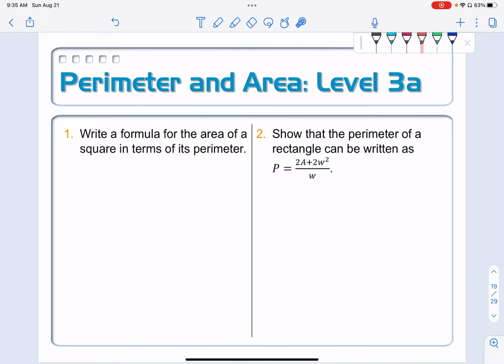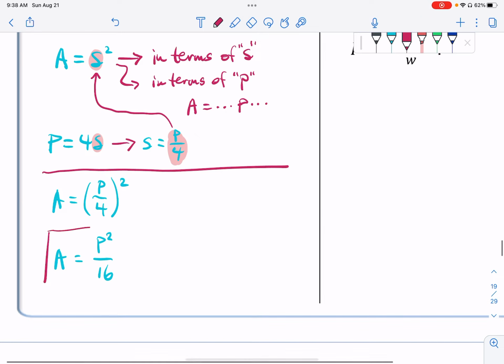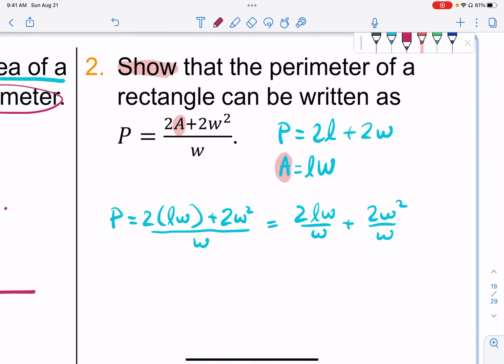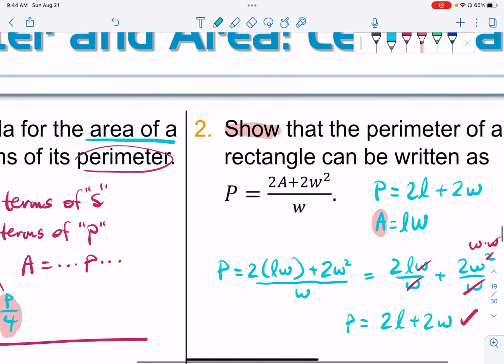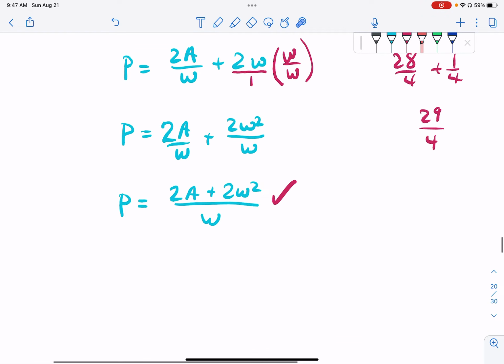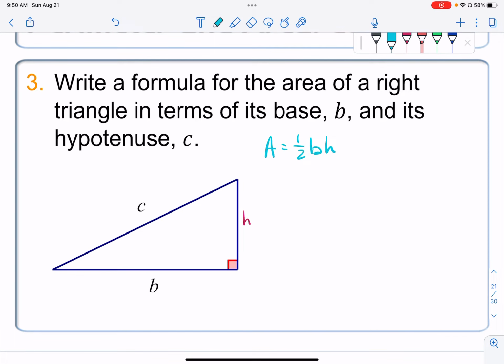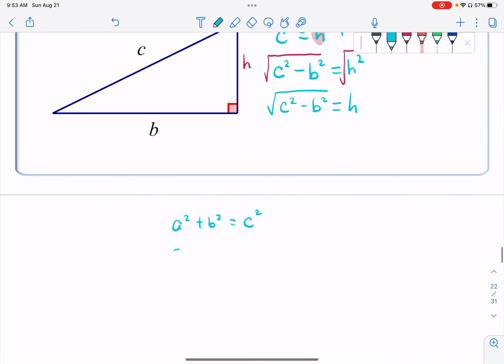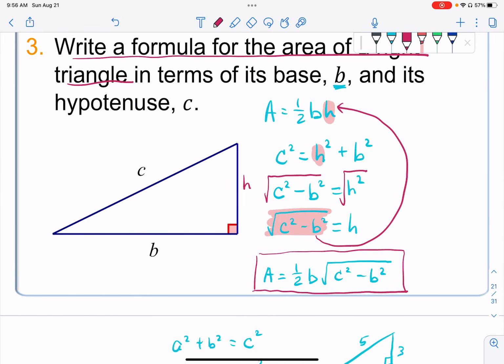Axiomatic System, 01d